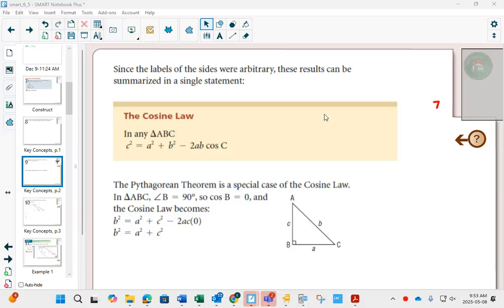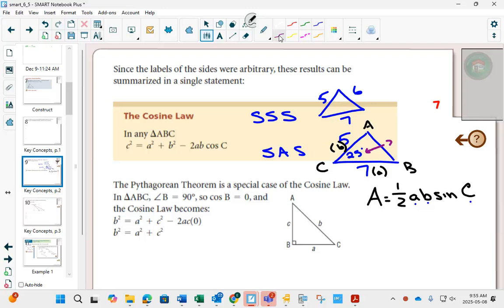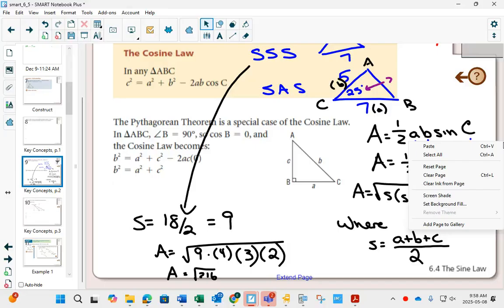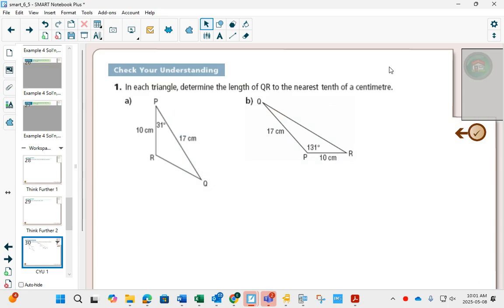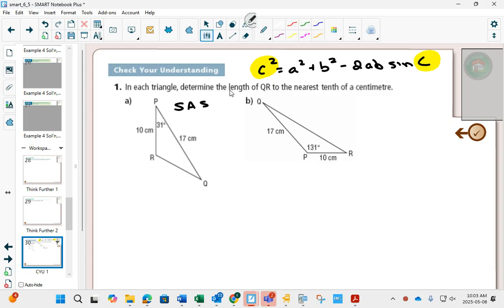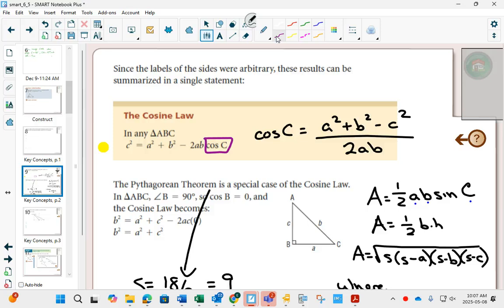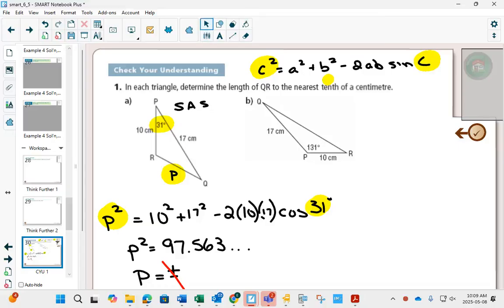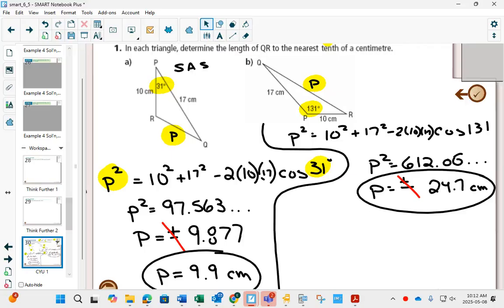30SP P2 6 5 Example 1